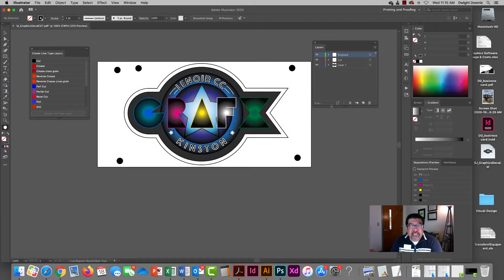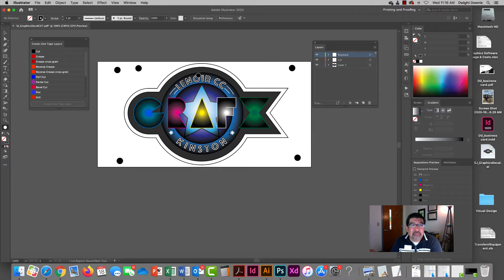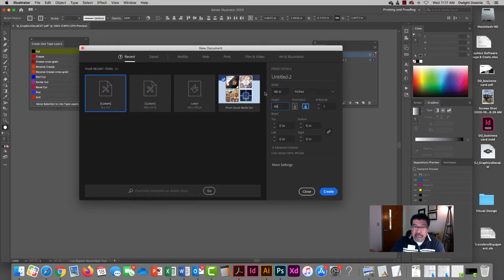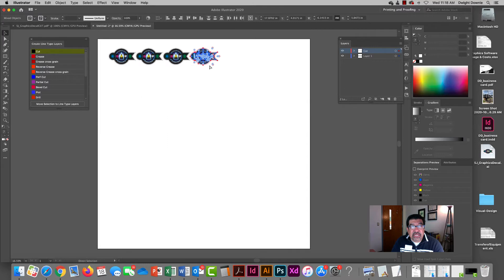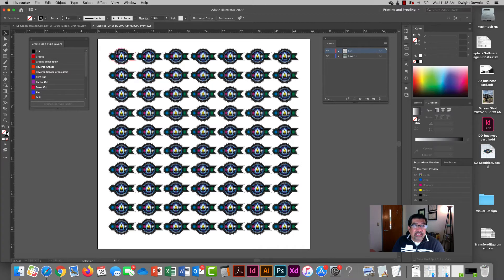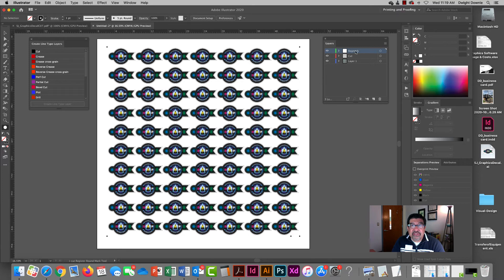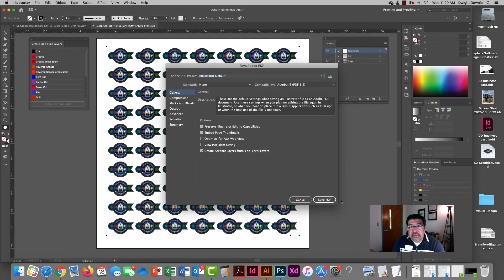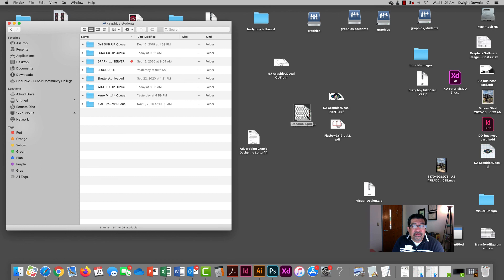Step and Repeat in Adobe Illustrator for production output